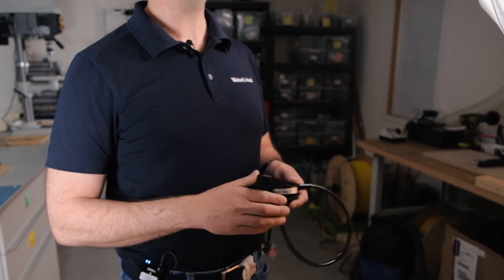Introducing station keeping for ROV operations using a DVL | Blueye Digital Event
On June 2nd, we hosted a digital event about the new Blueye X3 integration - The WaterLinked DVL A50.

You'll learn more about what a DVL is, how it works, and why it's an essential sensor for underwater robotics. We will also mention the new integration of the Ping Sonar Altimeter and Echosounder from Blue Robotics.

Program:
00:01 Introduction by Oda Ryggen and Andreas Viggen from Blueye
01:05 Product video of the DVL A50 from Water Linked
05:32 Interview with Oliver Skisland from Water Linked
18:04 Software and Hardware integration, presented by Andreas Viggen from Blueye
26:08 Interview with Professor Martin Ludvigsen and PhD Candidate Alexandre Cardaillac from NTNU
44:49 Ending